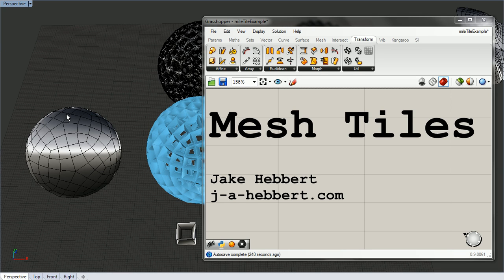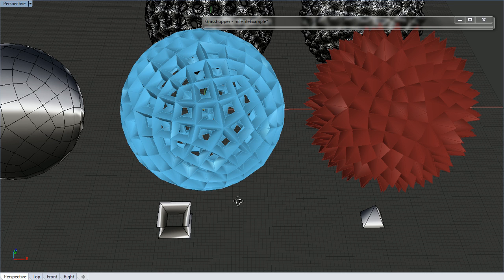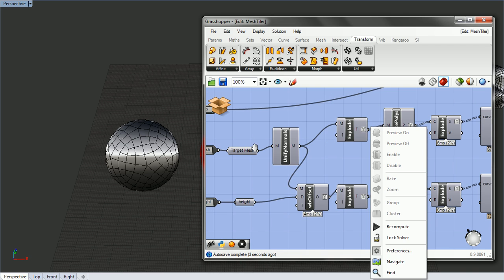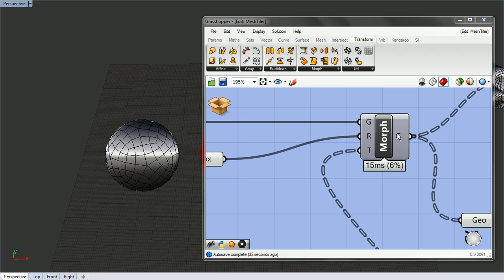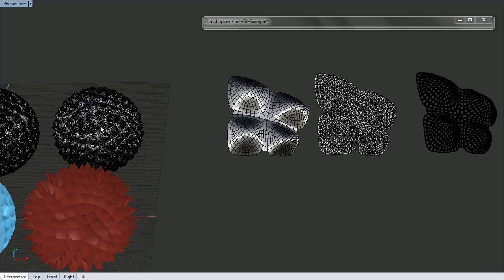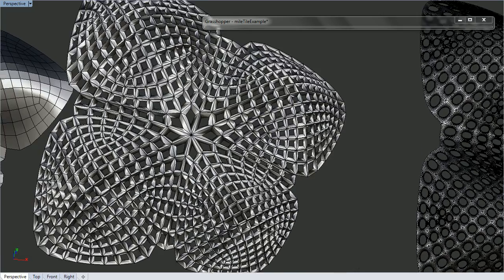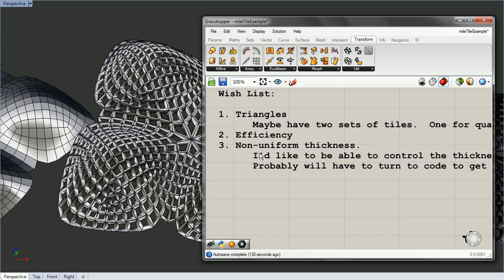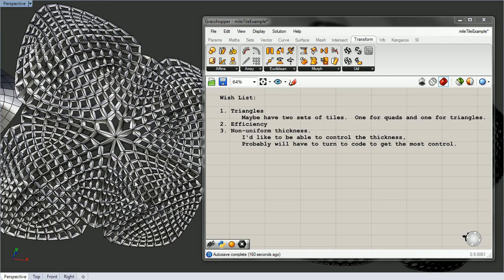Mesh Tiles Explanation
Technique to tile a mesh in grasshopper.